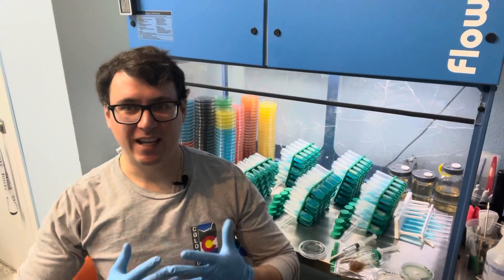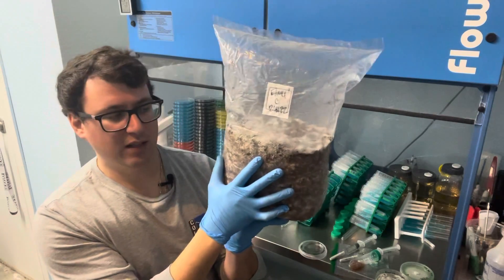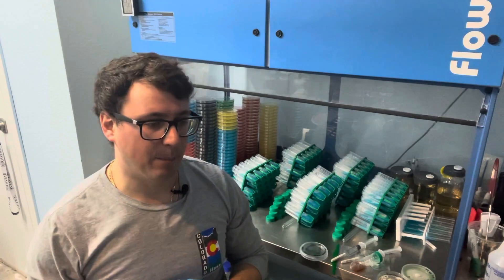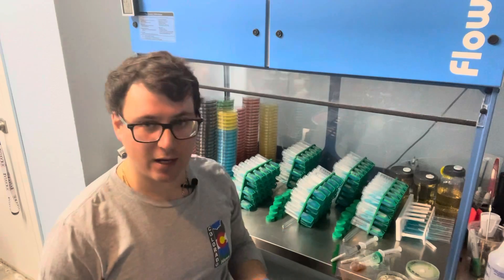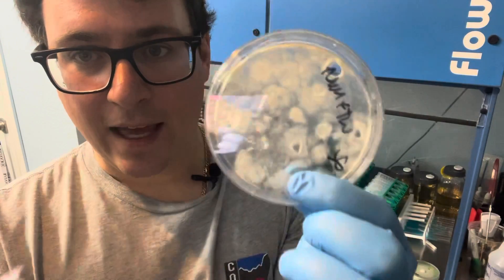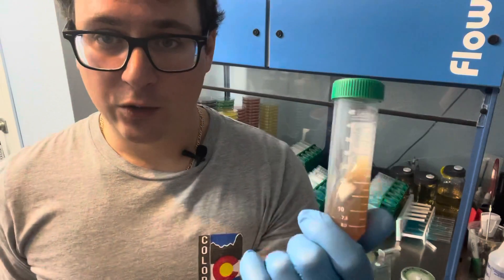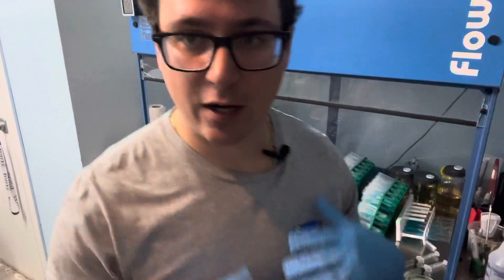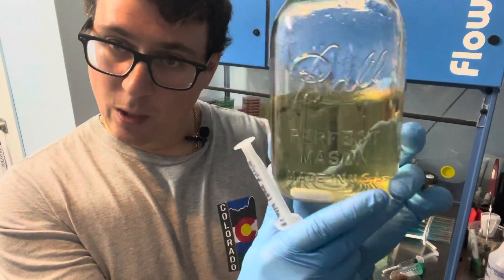Different ways to start growing mushrooms, mycology products explained: spores, LC, agar slants 🧫💉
We cover the basic tools and products needed to start your own mushroom farm!  Watch this video to learn how we begin our strains from spores: Immaculate Inoculation FIXED: kicking off the 2022 mushroom breeding project (germinating mushrooms)

This video covers the techniques for liquid culture QC: Importance of quality control for liquid cultures: dealing with contamination in LC mushroom culture

This video walks through the media extractor: Inoculating with liquid cultures and utilizing media extraction techniques for mycology

To purchase our cultures and other products visit our ETSY shop Freshfungi

For all Gary’s favorite lab equipment and grow gear

MUSHLOVE